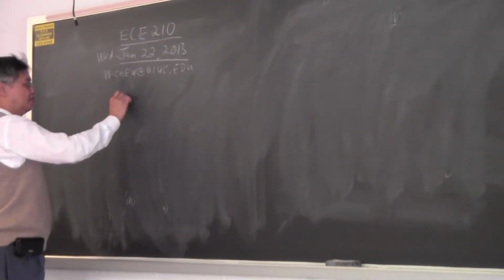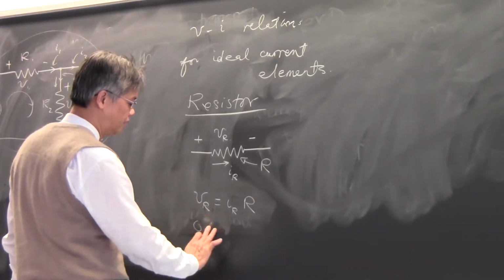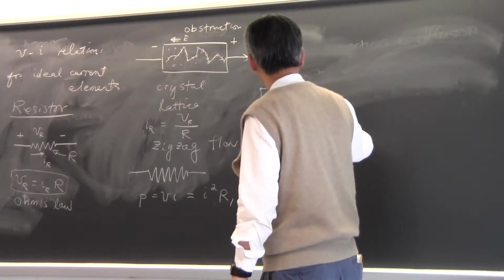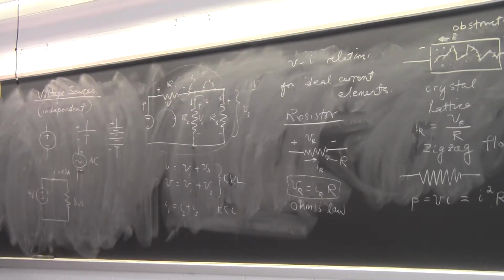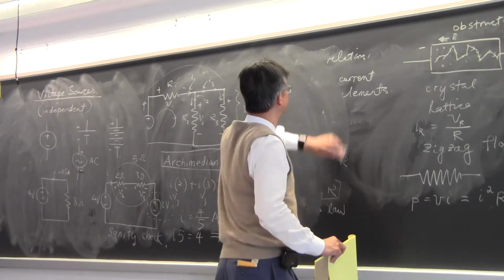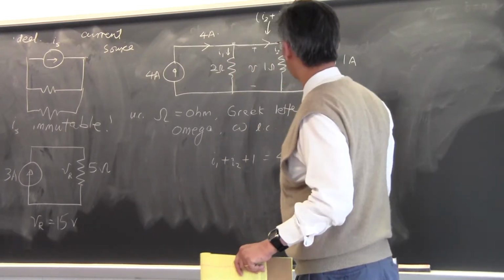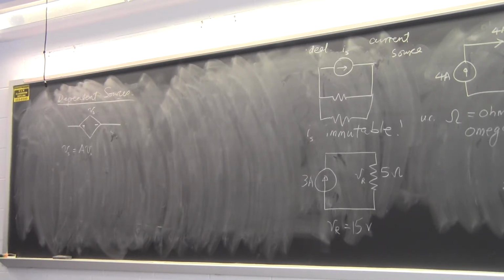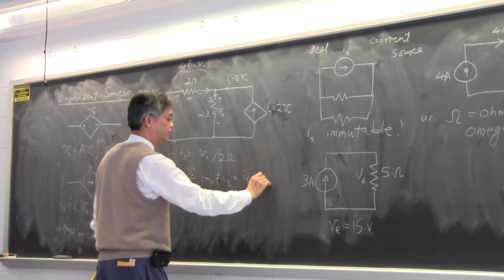UIUC ECE 210 2-1